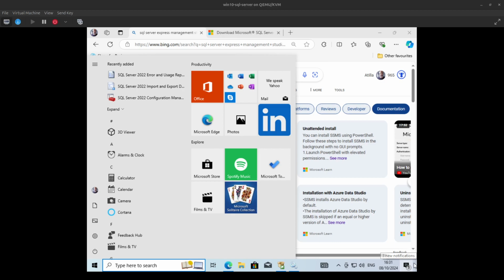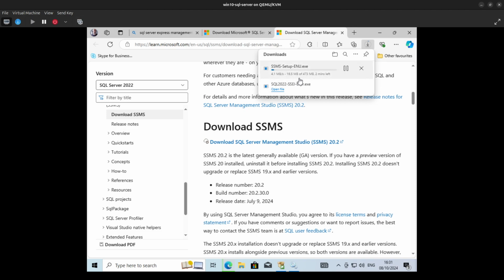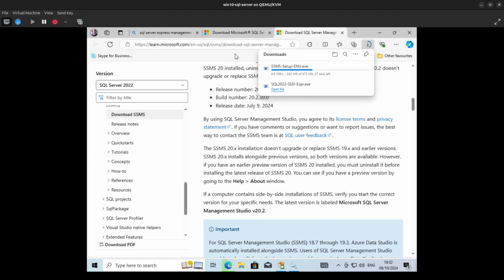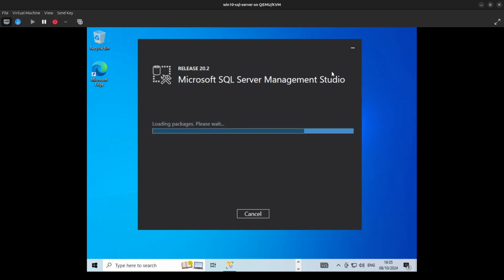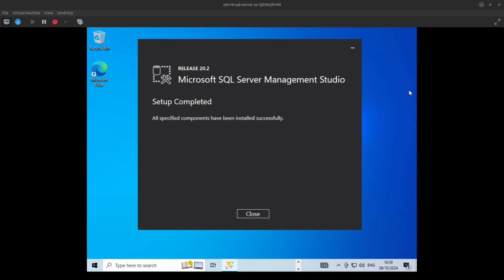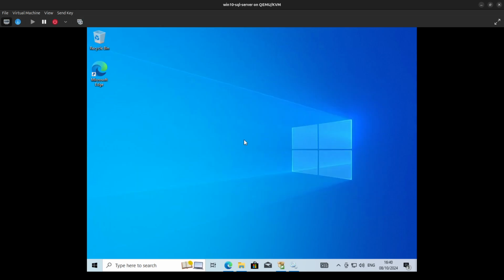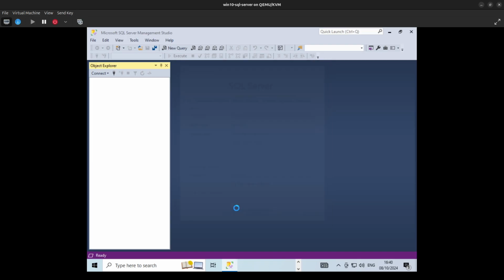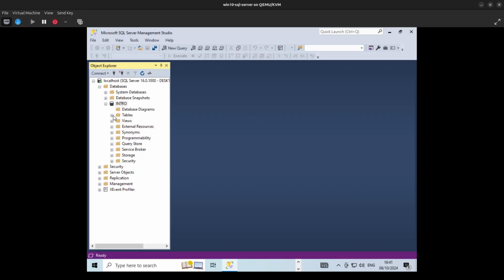Sql Server Management tools installation